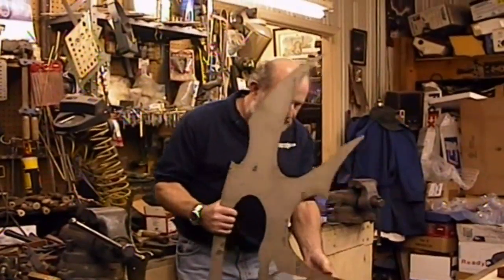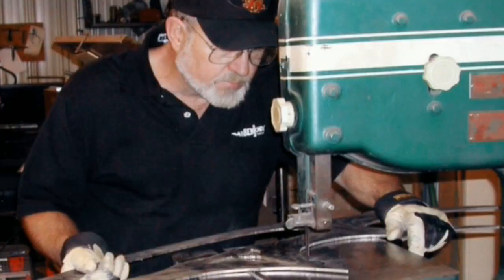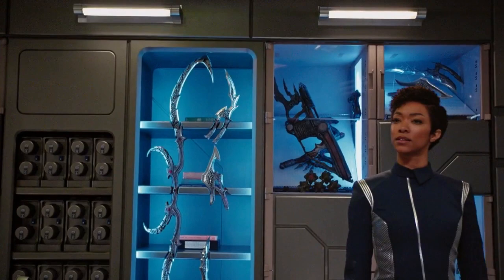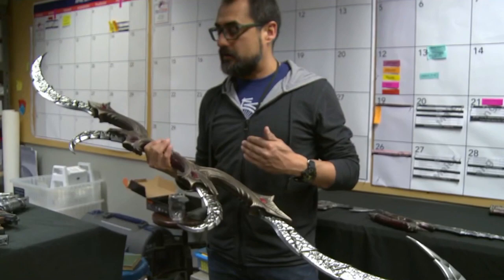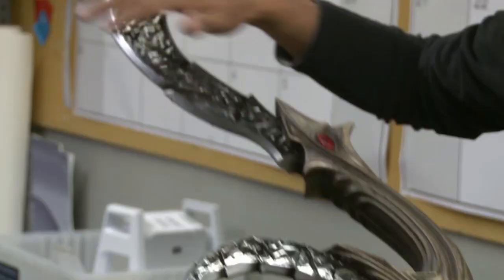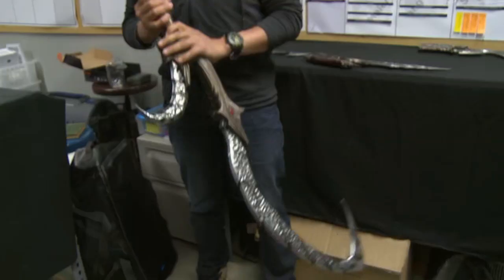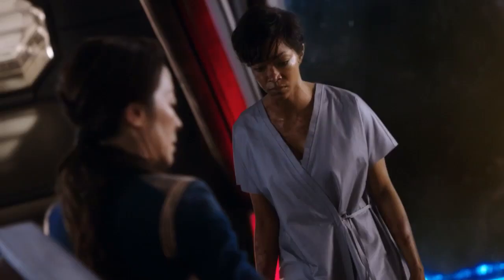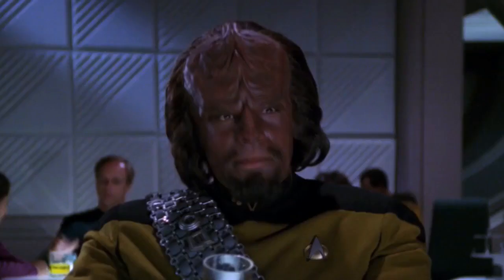Old Vs New Bat'leth in Star Trek Discovery